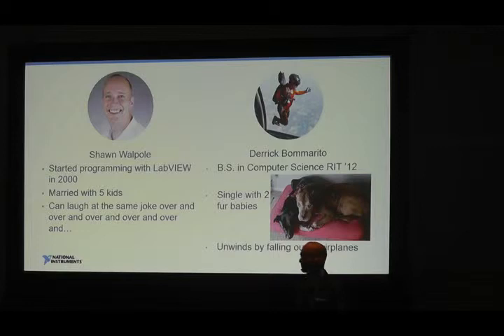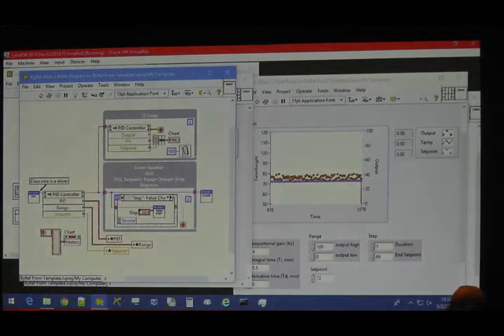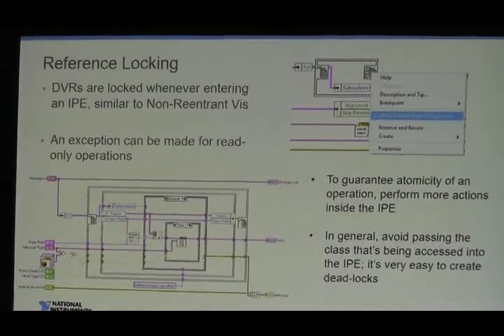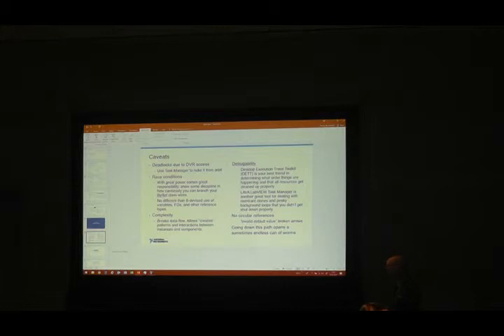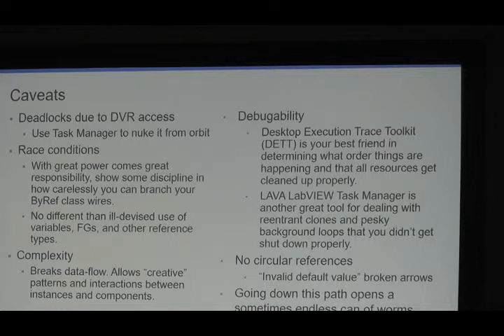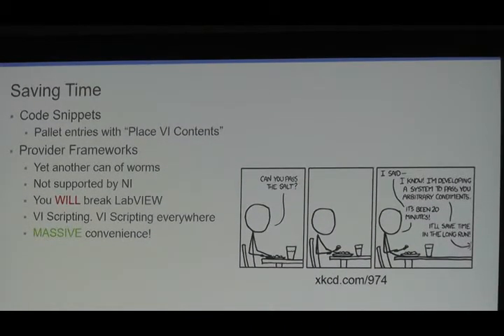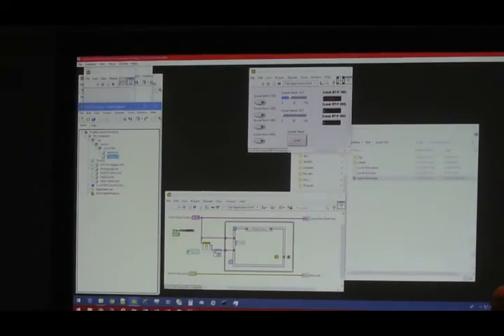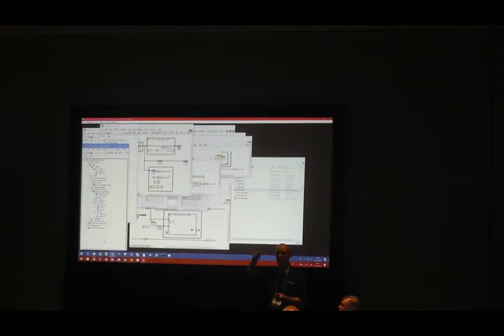2019NIWeek 132 Shawn Walpole Derrick Bommarito By Reference LVOOP